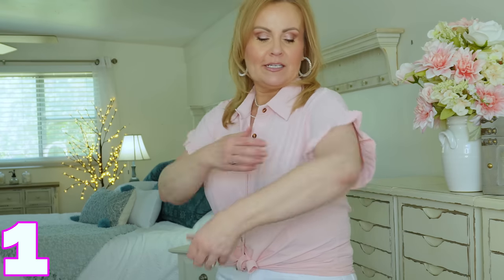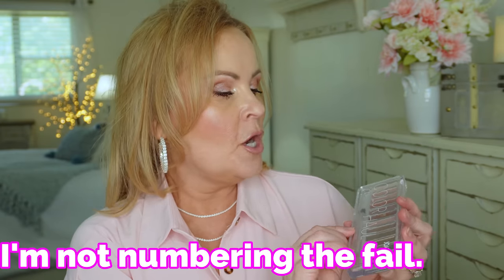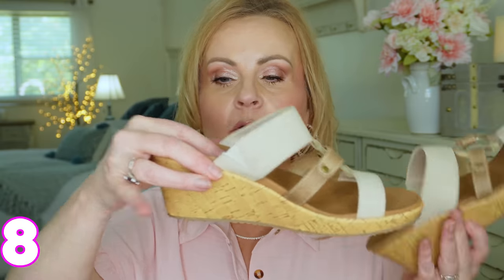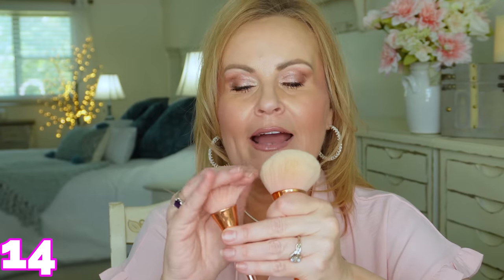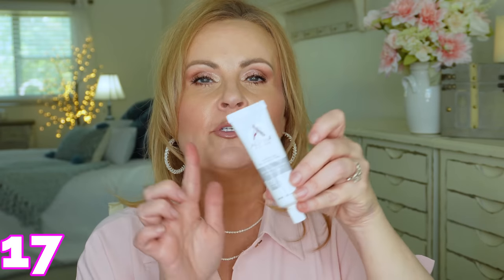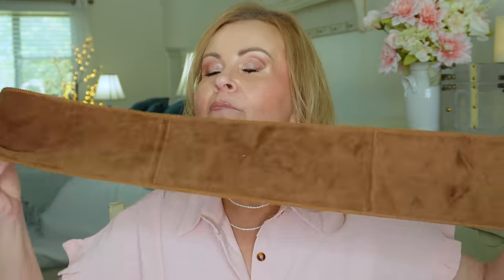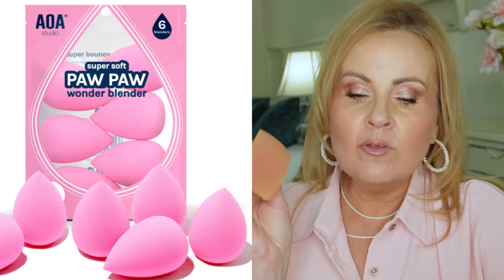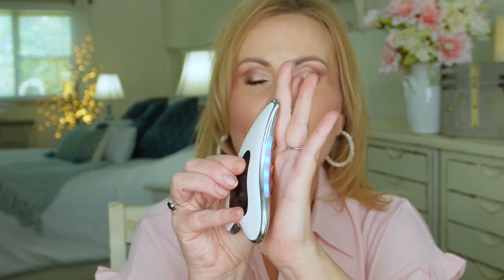BEST PRODUCTS of 2023 So Far - Beauty, Fashion & Lifestyle Over 40+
I'm excited to be doing a new video for you all about my current favorites in beauty and fashion & lifestyle. There is all kinds of makeup, skincare, shoes, purses and clothes. I make sure to choose my products based on the over 40 or over 50 + woman.  I hope you enjoy it.  Have a fantastic day!

Rakuten is where you get paid cash back to shop online. Here's my link to sign up!

*Products mentioned:
1- Pink Blouse in Large (true to size)

2- White Jeans size 12

3- Cool Toned Smokey Palette

4- Alter Ego Midsummer Palette

5- Catrice New 8 Pan Palettes
Dusty Matte, Electric Rose & Pure Nude

6- Purple Velvet Hangers
Purple Velvet Skirt Clips for Hangers

7- Brown/Gold Wedge Sandals

8- Skechers Wedge Sandals

9- Black Flat Sandals

10- Silver Diamond Cut Hoops

11- 2 Silver Diamond Cut Chains

12- Silver & Rhinestone Bracelet

13- Chunky Silver, Gold or Rose Gold Hoop Earrings

14- Set of 2 Powder Brushes Rose Gold

15- Sleek Leave In Hair Treatment

16- Milani Skin Quench Hydrating Primer

17- Alpha Skincare Line & Wrinkles Repair 15% Retinol

19- Gold Bond Crepe Corrector

20- Gold Bond Radiance Renewal 24hr Lotion

21- Back Lotion or Self Tanner Applicator

22- Royal Blue High Heels

23- Foot Pads for High Heels

24- ELF Lash & Roll Mascara

25- Stanz Out Makeup Sponge

AOA Makeup Sponges

26- Electric Rechargeable Gua Sha Tool

*Makeup Worn:
Revlon Luminance Foundation in Light beige & Light Ivory
Tarte Shape tape Radiant Concealer in 20 Medium Neutral
Revlon Highlighter in Twilight Gleam
Langmanni Liquid Blush in Love cake
Maybelline Lip Liner in Gone Greige

This has no impact on the cost to you, the consumer. I link to products this way whenever possible, and it has no bearing on the products I choose to review or recommend because all products can have links attached to them, no matter what they are. I would link the products on Ulta/Sephora/etc website anyway as a means of connecting you to the products, so now it simply offers the potential for a small financial benefit to me, which I greatly appreciate. Feel free to use, or not use, the links provided. And if you decide to use them, thank you so much!

Also, if you would like to help a little more, when watching one of my videos please watch it all the way through, that helps to show the YT algorithm that people are interested in my video. If you have time, watch one or two of the ads shown with the video, that's the only way YouTubers get paid at all, if people watch the ads. So if you have a favorite Youtuber, you now know how you can support them with these little tips. THANK YOU SO MUCH FOR YOUR SUPPORT!